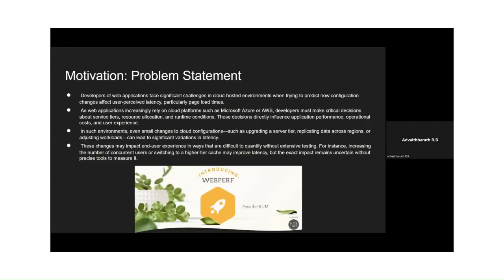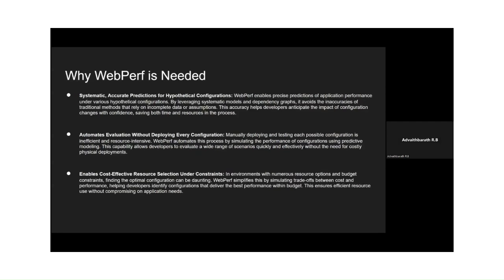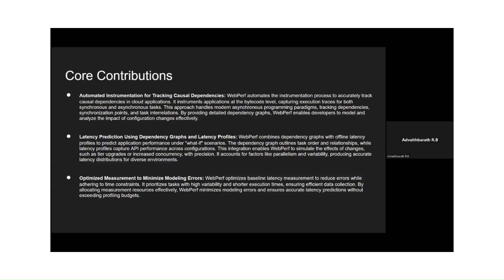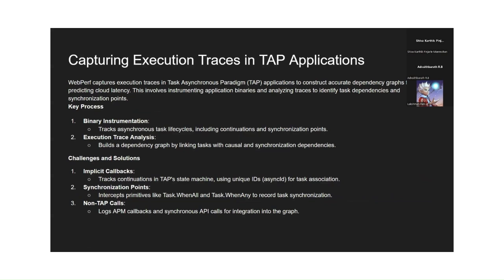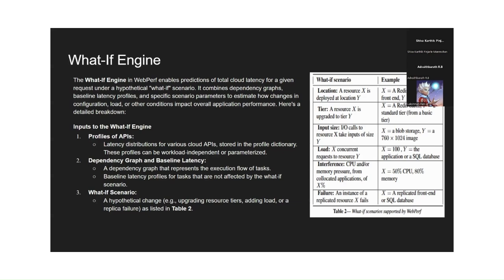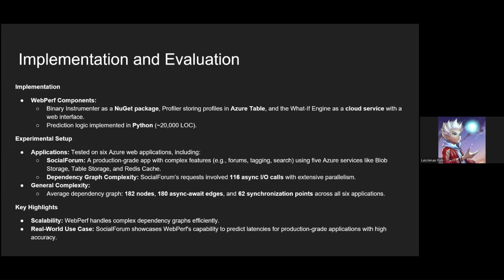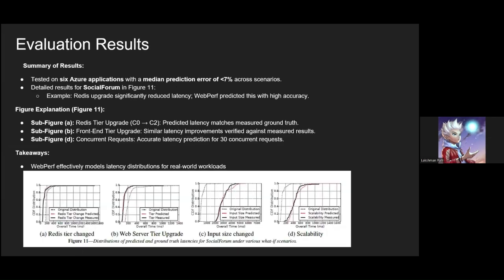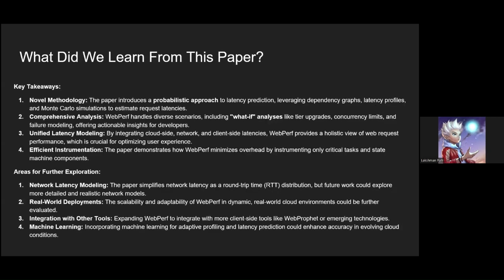Group 2 WebPerf: Evaluating “What-If” Scenarios for Cloud-hosted Web Applications Paper Presentation